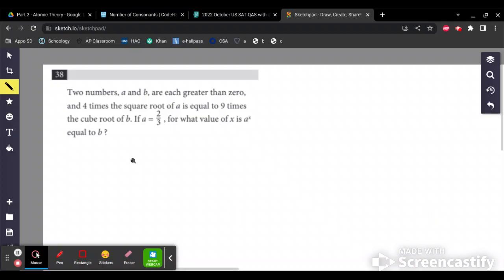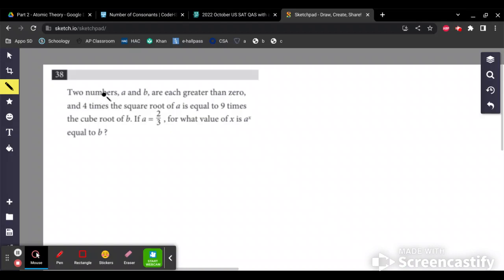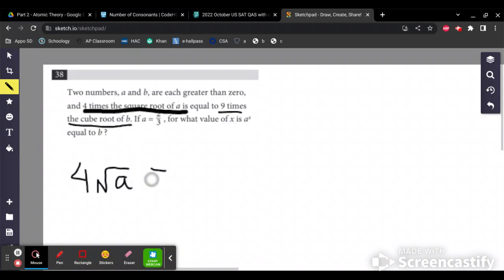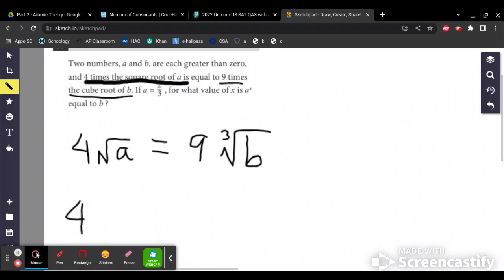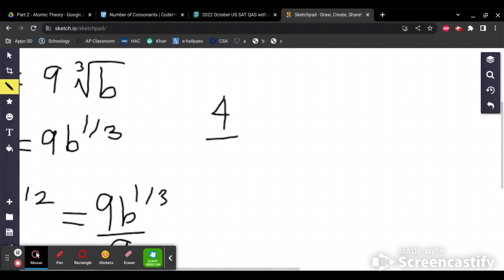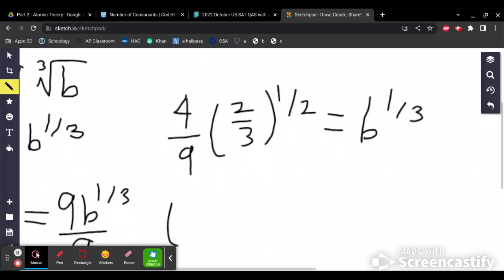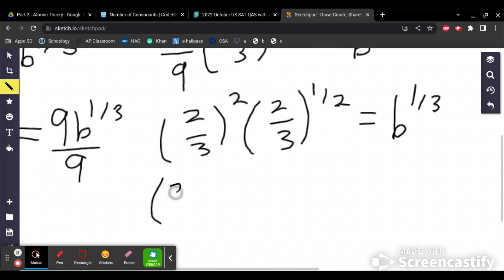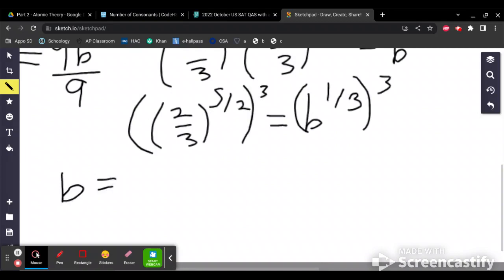How to make crispy garlic bread at home (vegan/gluten free)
Wowser